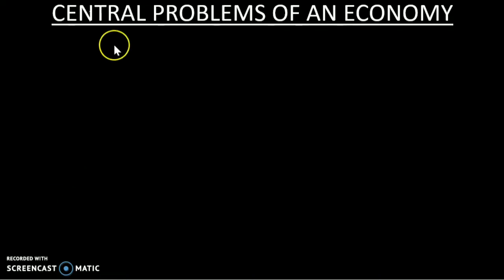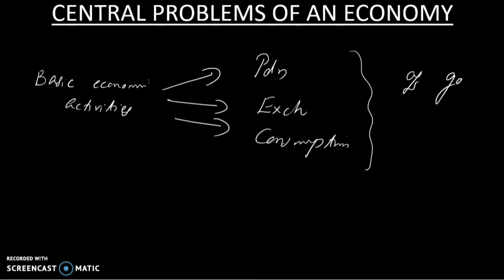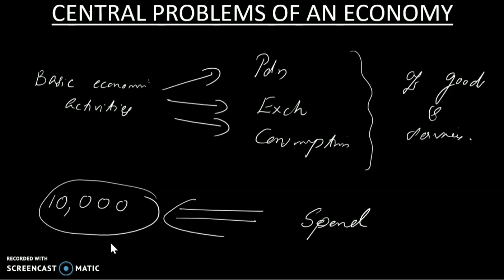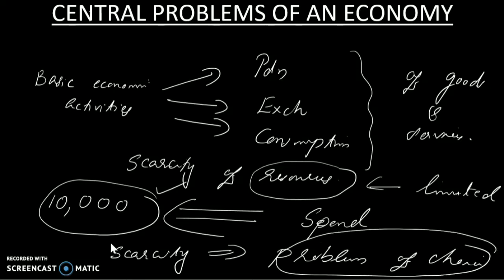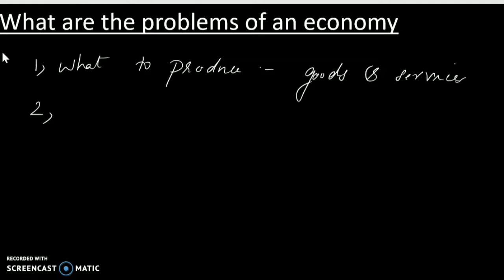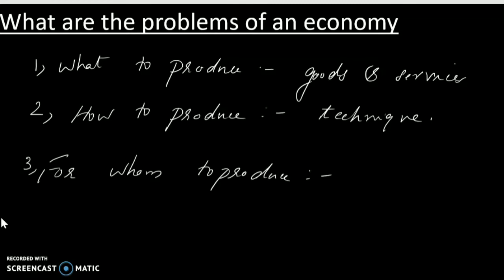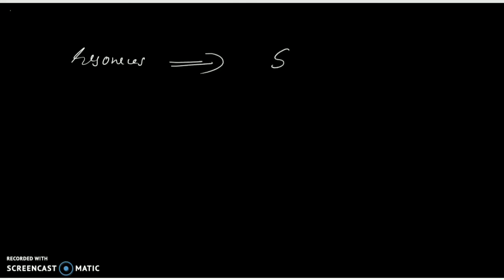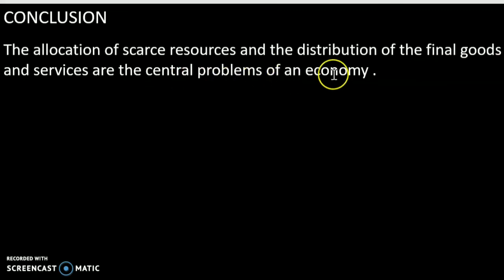Class 11 Central problems of an economy Micro Economics Chapter 1 part1 Malayalam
NCERT Micro Economics Class 11 Part 1 Central problems of an economy # Chapter 1 # Malayalam